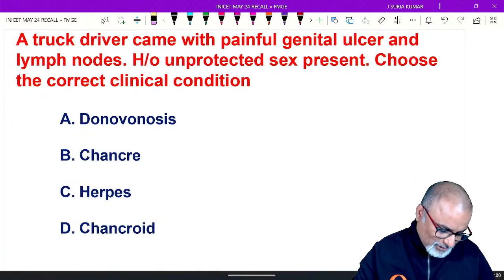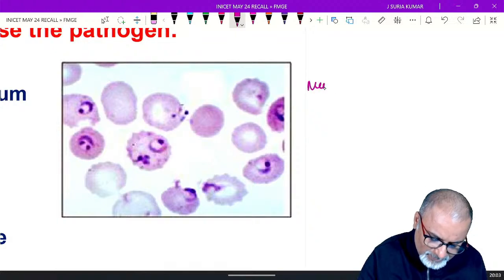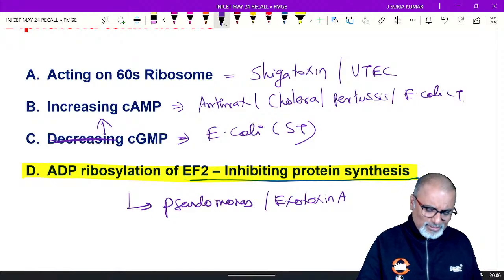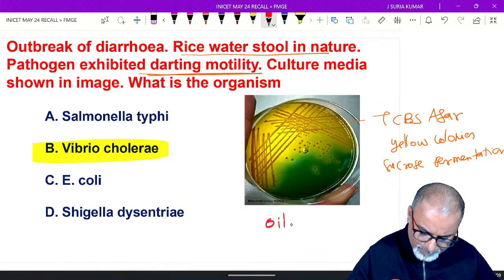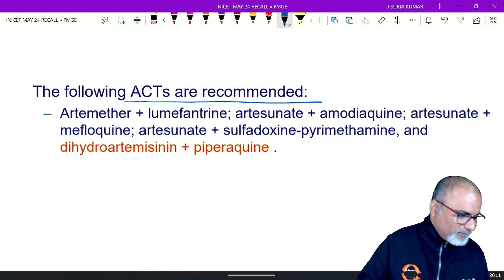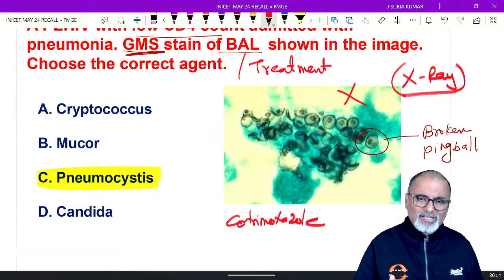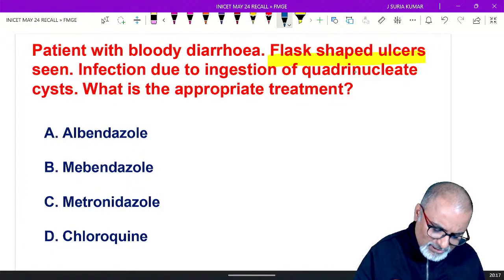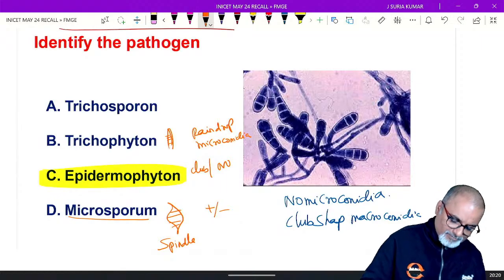FMGE July 2024 Microbiology Recall | Dr. J. Suria Kumar